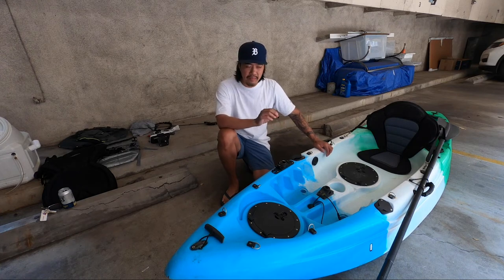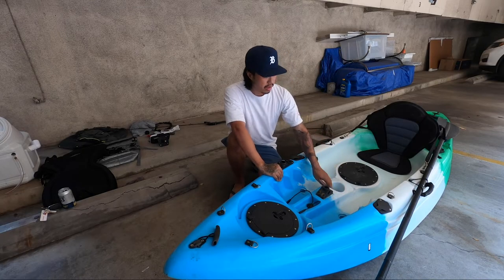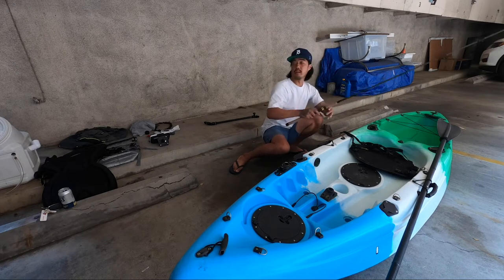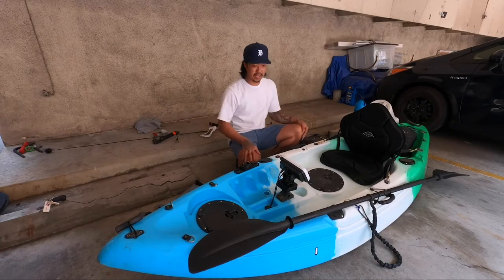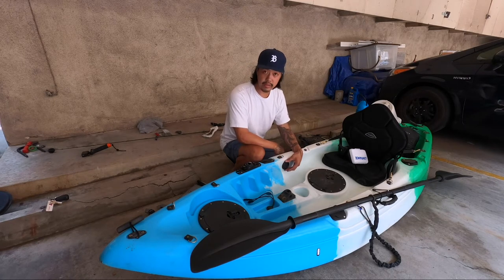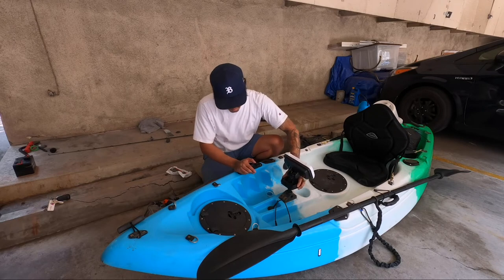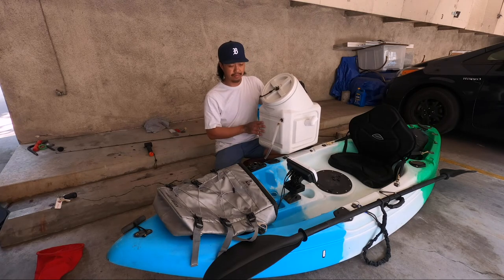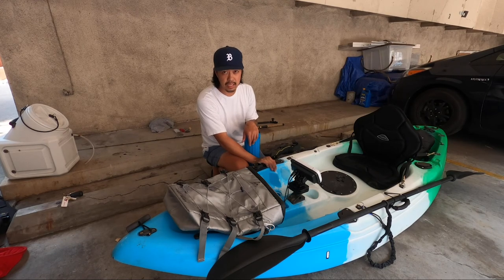Vibe kayaks skipjack 90: Best small fishing kayak?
What comes out of the box with Vibe Kayak’s Skipjack 90?  What modifications did I make to it?  Is it the best small fishing kayak?
I’ll answer all that and more!

In this video, I’ll go over all of the out of the box features of the Vibe Kayak's Skipjack 90, all the modifications I’ve made to it and explain why I think it is the best small fishing kayak.

Timestamps:
00:00 Intro
00:50 Out the box features
07:25 Start of the modifications
07:30 Feelfree Kingfisher Kayak Seat
08:36 Yak-Power Power Panel
09:30 Battery Storage
09:51 Cable organization
10:43 Lowrance HOOK Reveal 5 Fish Finder
11:48 Transducer mounted with duct seal
13:15 Seattle Sports Kayak Cooler Bag
14:29 Torpedo Bait Bucket
15:29 Is it the best small fishing kayak?

Product Links:
- Feelfree Kingfisher Kayak Seat
- Yak-Power Power Panel and Switching System
- Yak-Power Terminal Pigtail
- ExpertPower 12V 12AH Sealed Lead Acid Battery
- Kwik Klips
- Lowrance HOOK Reveal 5 Fish Finder
- Scotty Mount
- Scotty Universal Sounder Mount
- Duct Seal
- Seattle Sports Kayak Cooler Bag
- D Rings
- Swivel clips for cooler bag
- Torpedo Bait Bucket
- Small waterproof tackle box

About us:
Just two brothers who not only love to fish, but also love to share newly learned techniques to up your chances of catching.

Filmed using: GoPro Hero 8